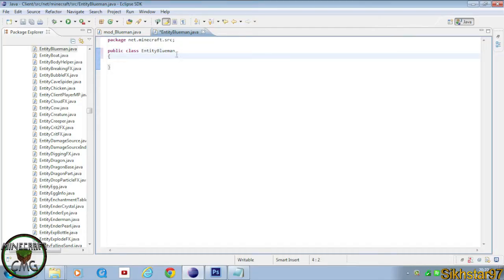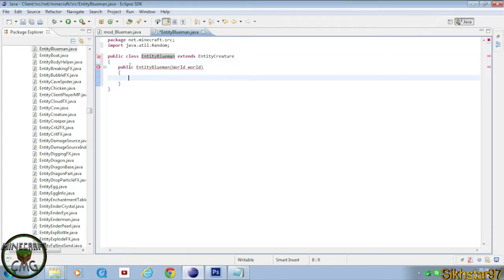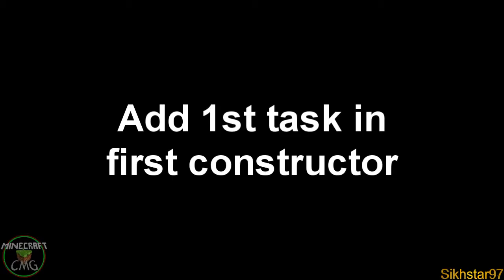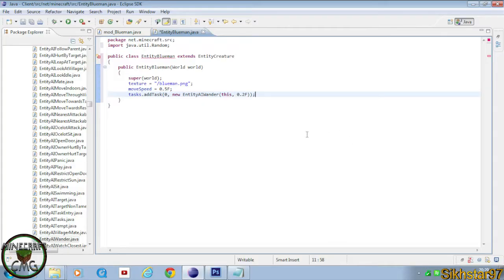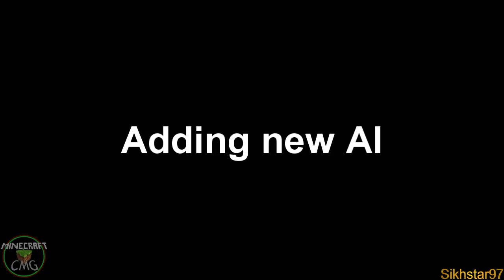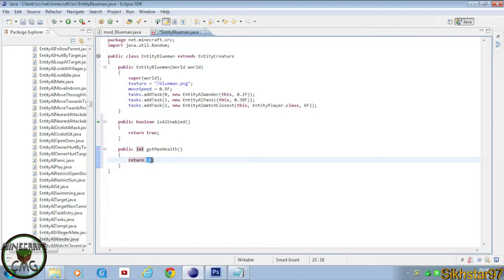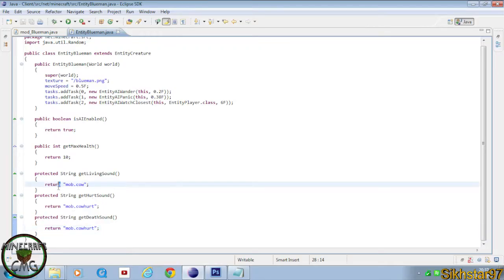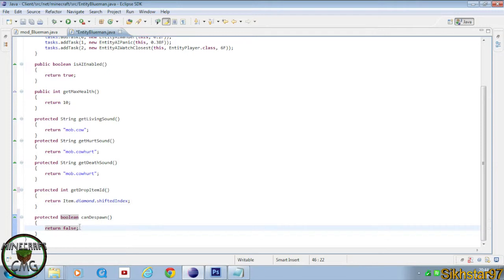Minecraft Complete Modding Guide: Episode 14 Part 2/5 | Creating A New Friendly Mob (Entity---)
Minecraft Complete Modding Guide Episode 14 Part 2. I show you how to add the basic info of a friendly mob, including texture and tasks, as well as single drops.